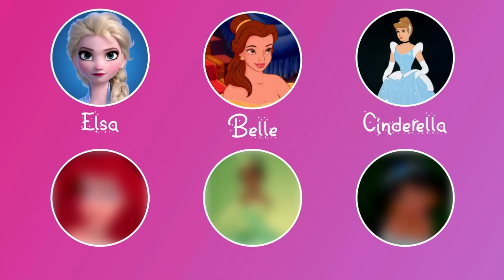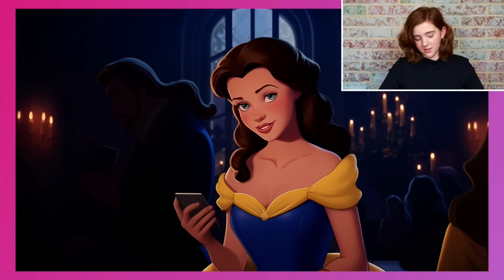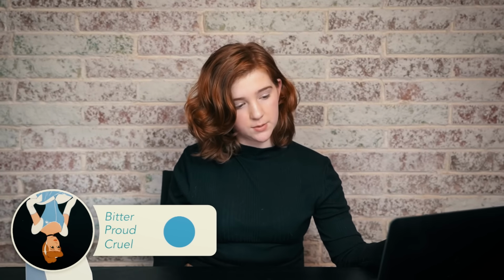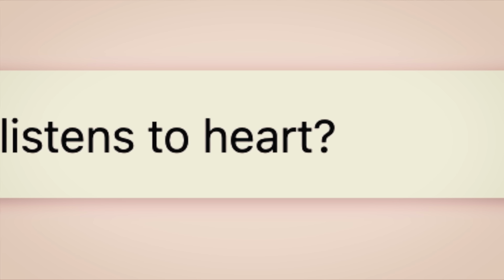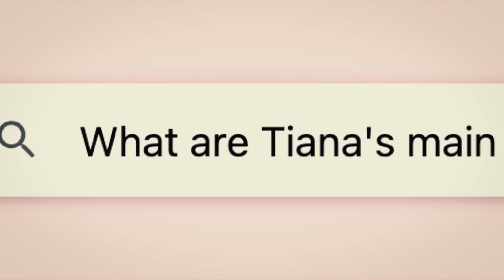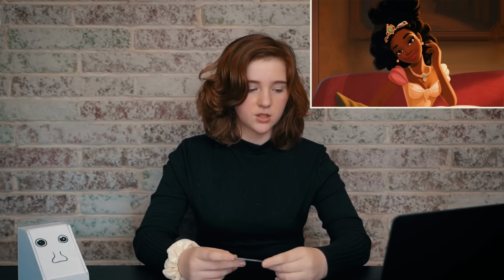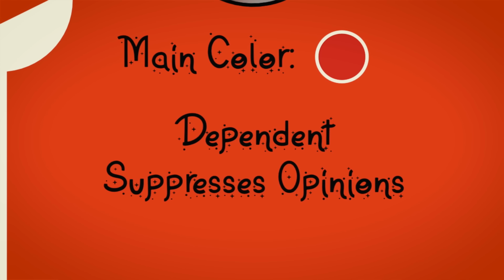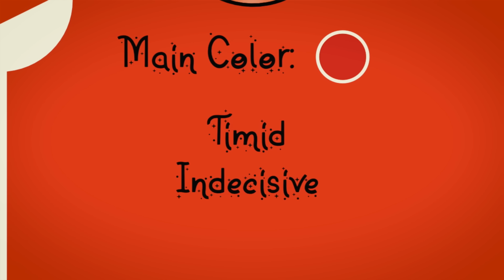Disney Princesses As Their Opposites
Today I Turned Disney Princesses Into Their Opposites!!

I decided to flip the script on our favorite Disney princesses and give them a taste of the opposite side of the personality spectrum!